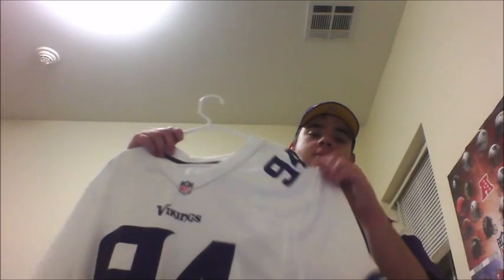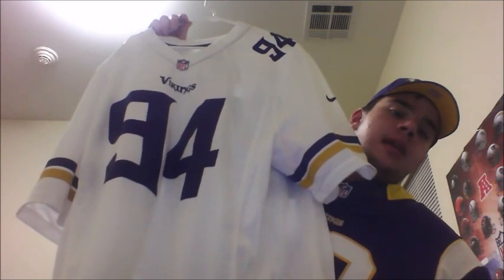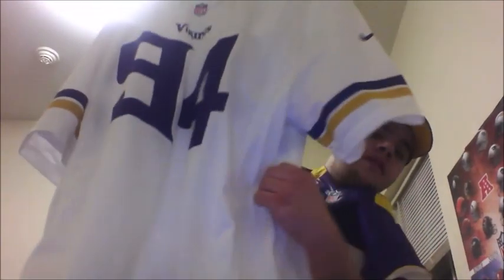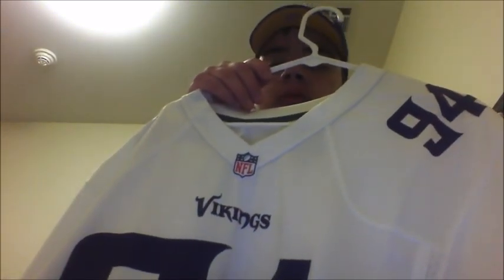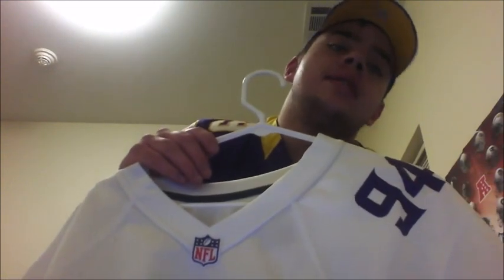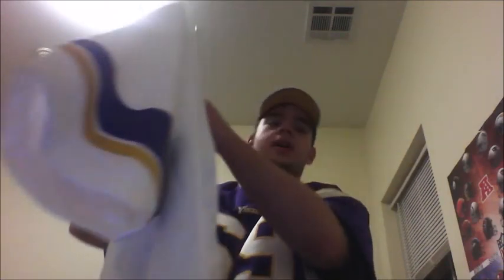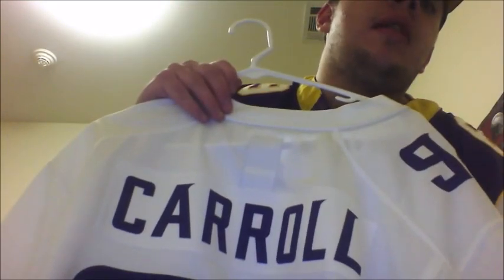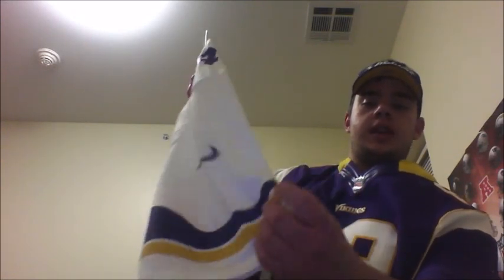Nike Custom Game jersey pickup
Custom Minnesota Vikings jersey